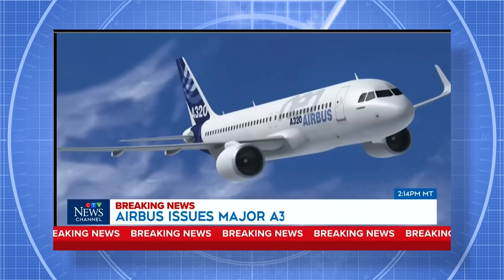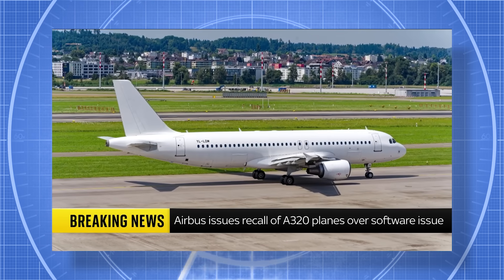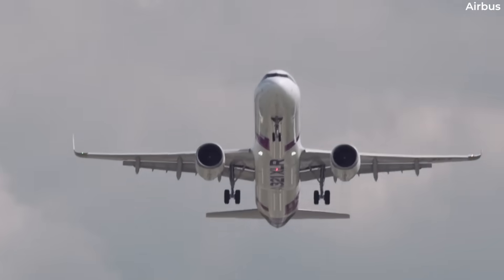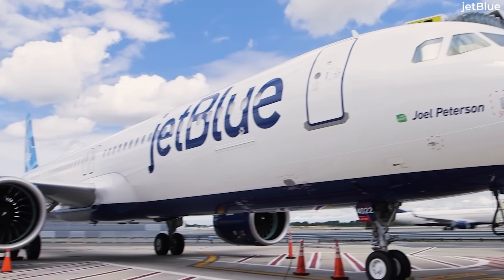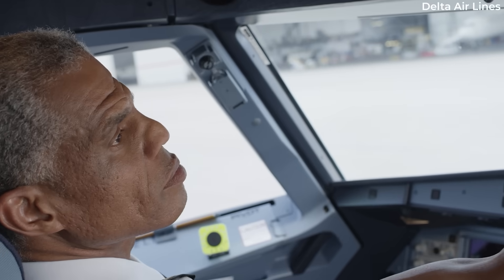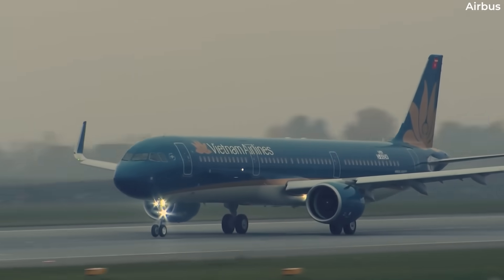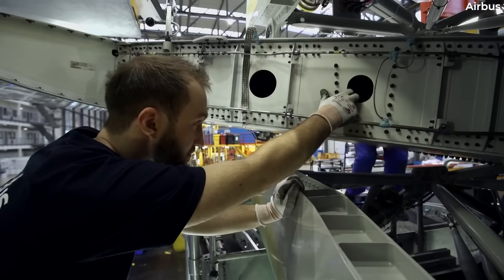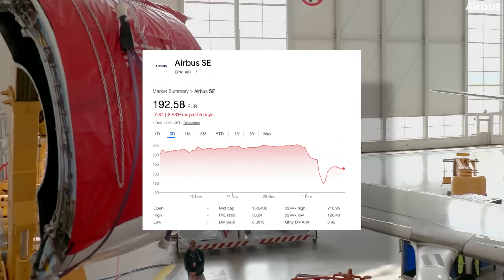A320 Fuselage Panel Issues Surface Days After Major Software Problem